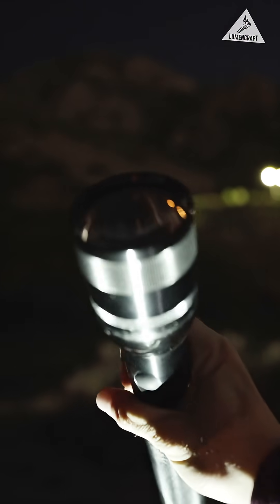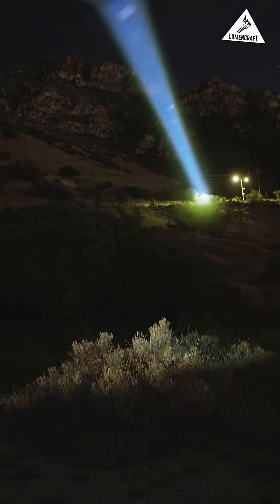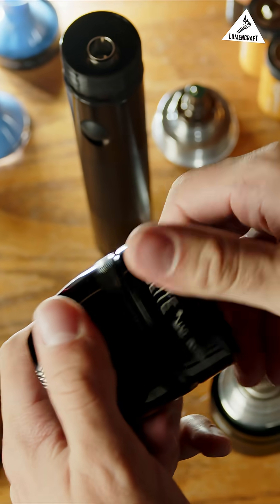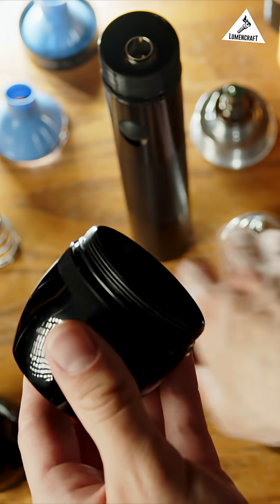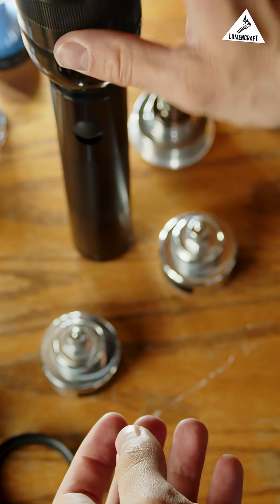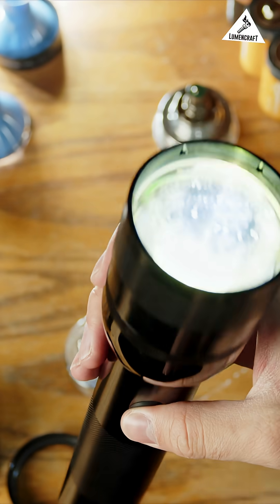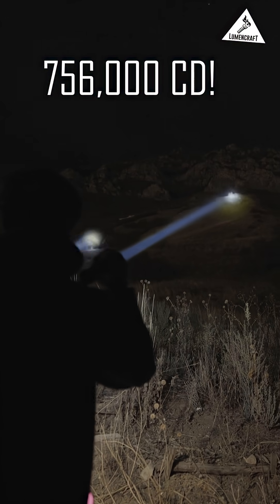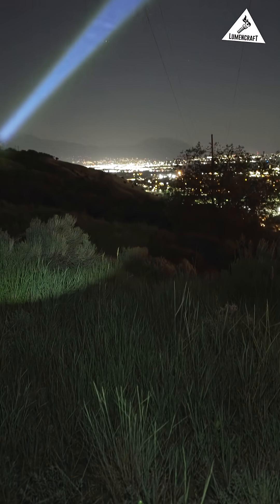Easy Laser Upgrade for Old Maglite! (Lumencraft)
An experimental Lumencraft laser spotlight module for old maglites. Let us know if you want to see more!